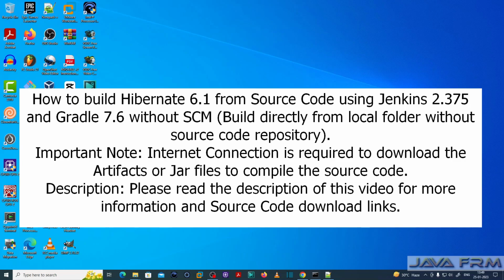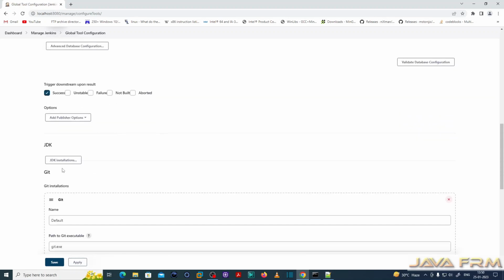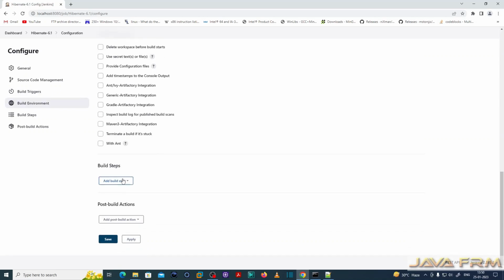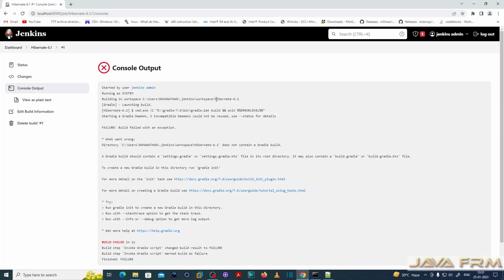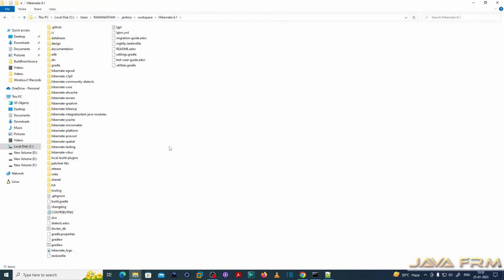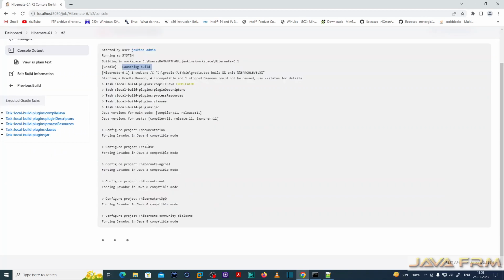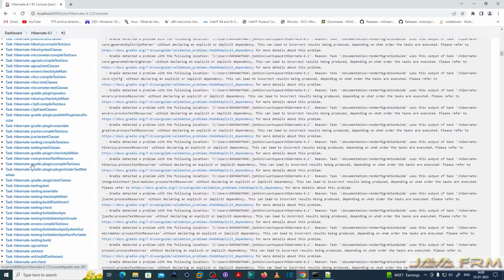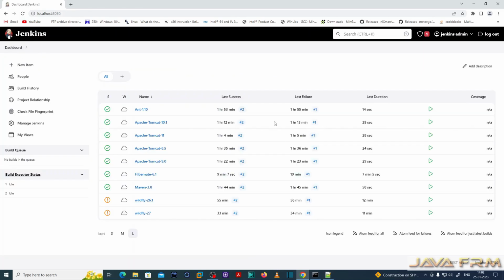How to build Hibernate 6.1 from Source Code using Jenkins 2.375 and Gradle 7.6 without SCM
In this video we are going to see how to build Hibernate 6.1 Source code using Jenkins 2.375,
Gradle 7.6, JDK 11 without Source Code Management Tool (Directly build the project from local folder containing source code).
Below are the steps :
1. First create Freestyle project, pointing to Gradle 7.6 and JDK 11 Binaries.
2. Build the empty project so that new workspace folder will be created by Jenkins.
3. Now extract the source code zip file to newly created workspace folder. Make sure that gradle scripts are present.
4. Now again build the project, jenkins will automatically pickup the gradle script and source code directories.
5. After build is success we can browse the workspace to download the built binaries or folder as zip file.

Important Note: This method will be useful for the developers who does not wants the source code to be shared or hosted in Source Code Repositories like Git or SVN.

Below is the download links for Hibernate 6.1 Source Code.